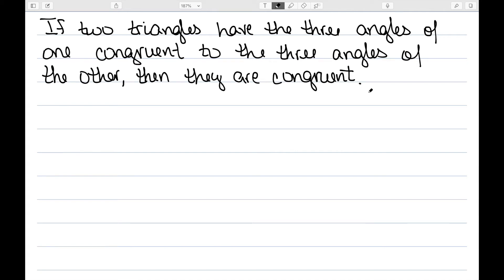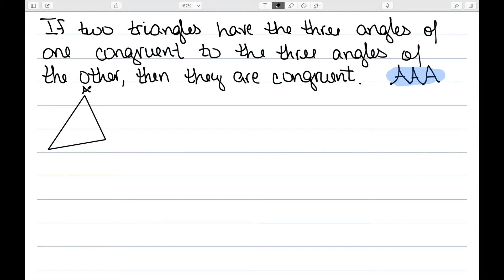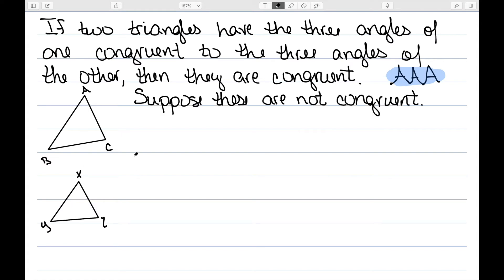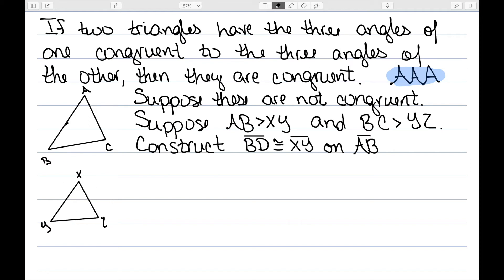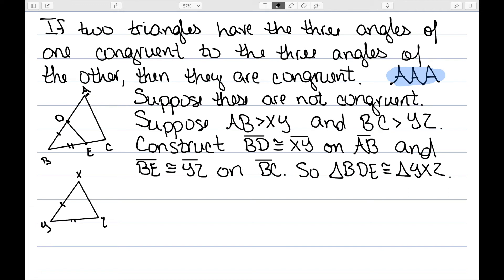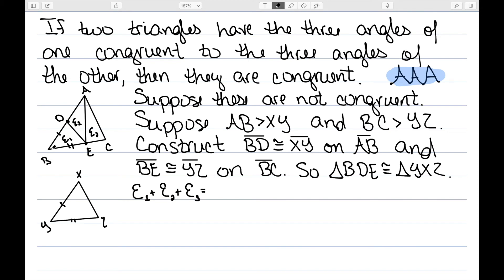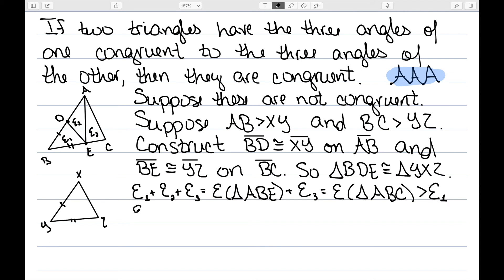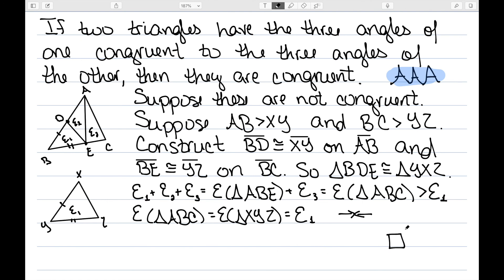Spherical Geometry and AAA Congruence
I define and prove the AAA congruence criterion for triangles in spherical geometry.